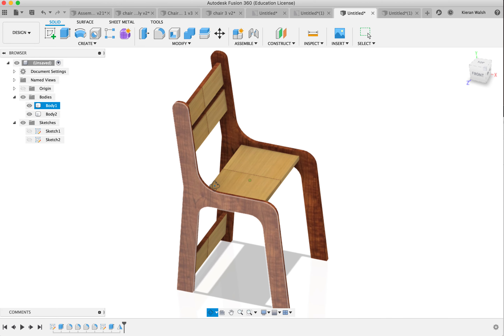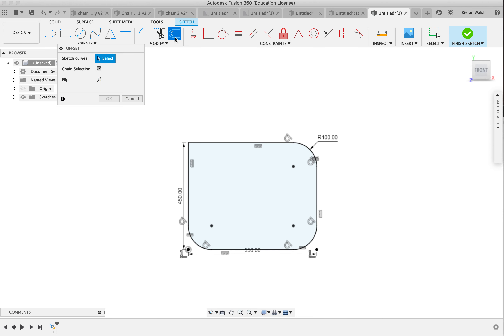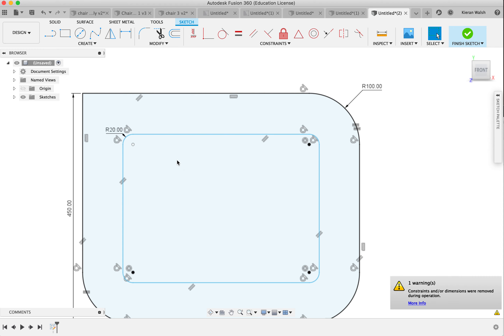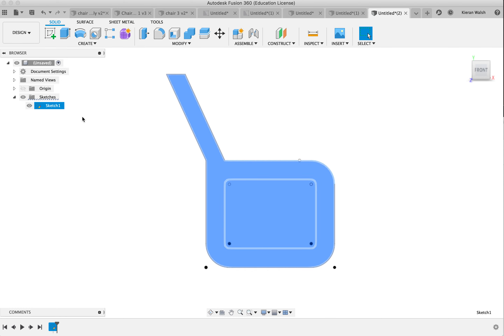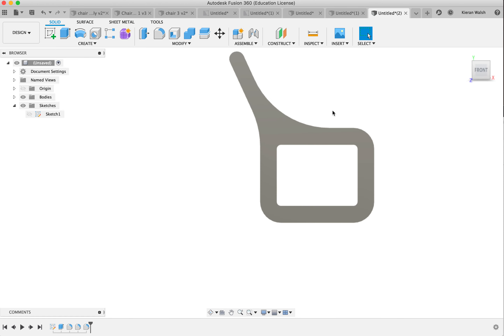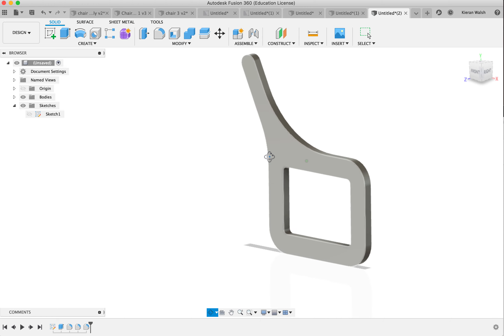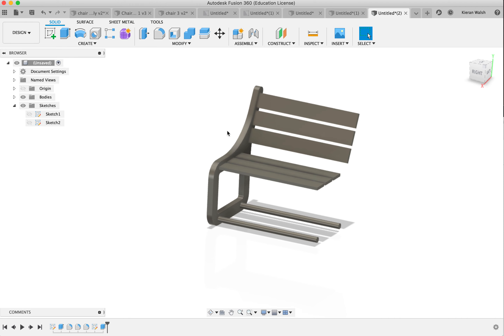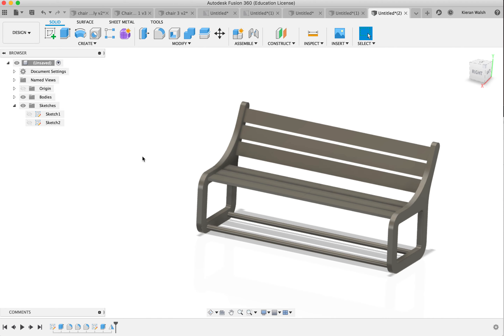Fusion 360 Tutorial Chair 1 - Bench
Fusion Tutorials GWA Design Students